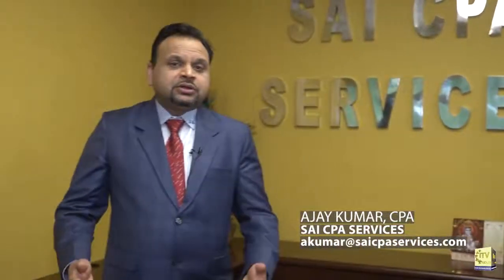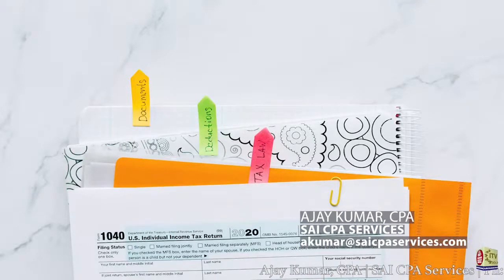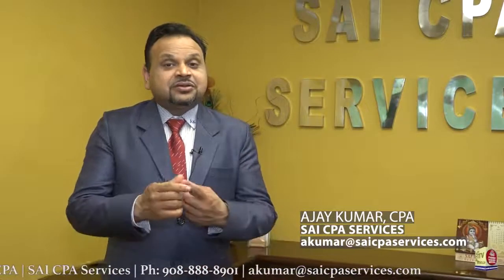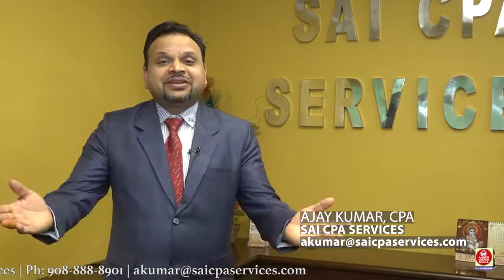Best Time to File Taxes 🤩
Tax Tips With Ajay Kumar, CPA